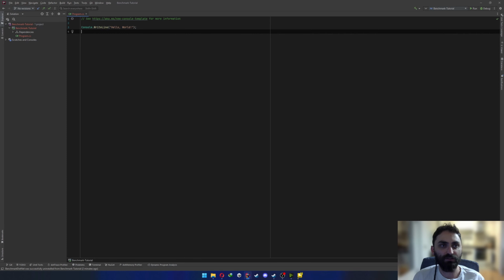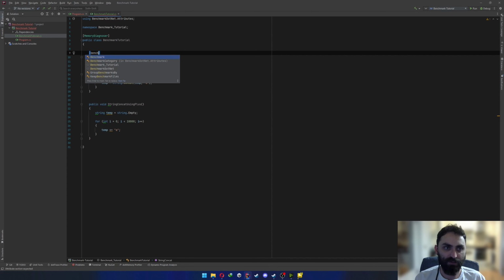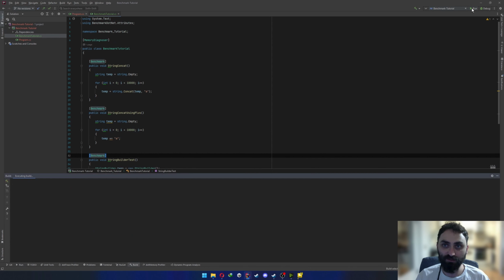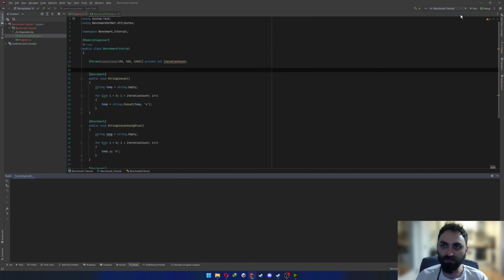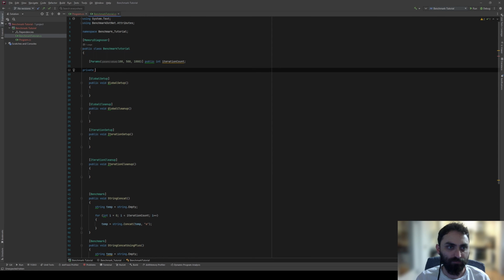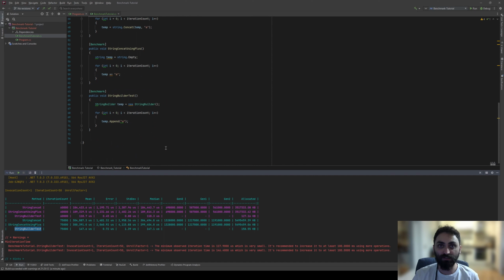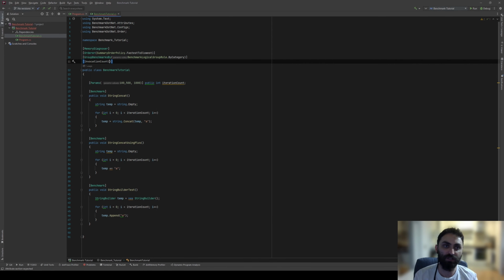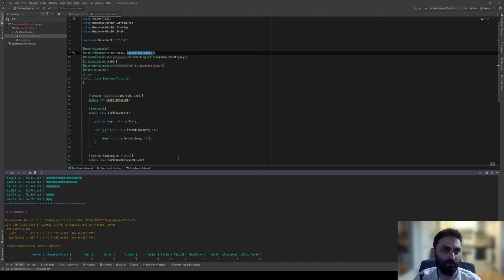Performance Comparison with BenchmarkDotNet in C#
Hey there, welcome to my latest video on BenchmarkDotNet! In this video, we'll explore how to use this amazing .NET library to measure the performance of your code and optimize it to make it faster and more efficient.

Whether you're a seasoned developer or just getting started with .NET programming, BenchmarkDotNet can help you identify performance bottlenecks, measure the impact of changes you make to your code, and compare different implementations to see which one performs best.

We'll show you step by step how to use BenchmarkDotNet with examples, explain various attributes and settings, and share some tips and tricks to get the most out of this powerful library.

So if you're ready to take your .NET programming skills to the next level and improve the performance of your code, then join mein this exciting journey with BenchmarkDotNet!